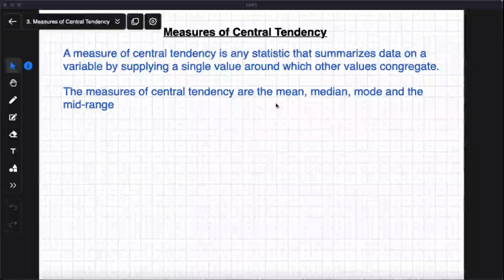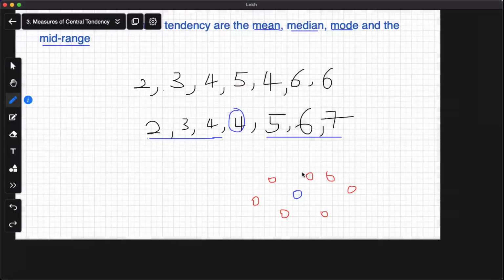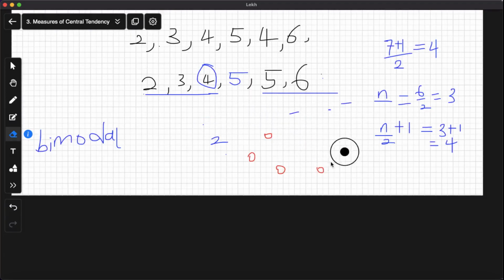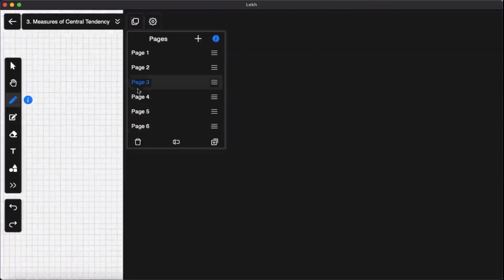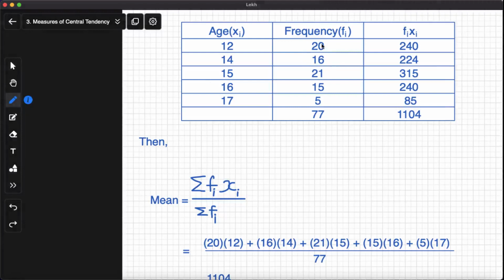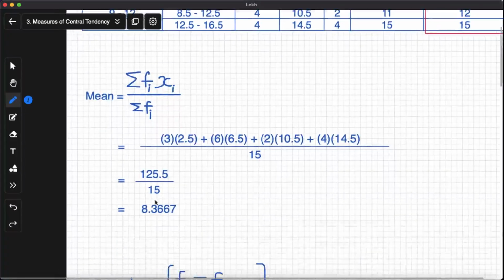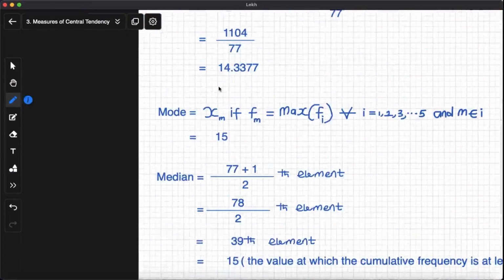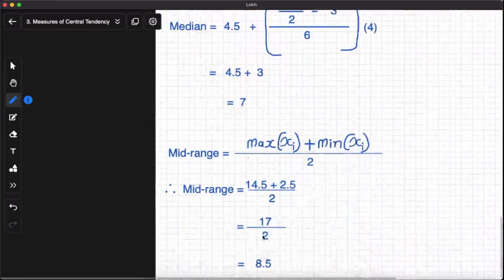Module 3, Part A - Measures of Central Tendency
Discusses the mean, mode, median and mid-range